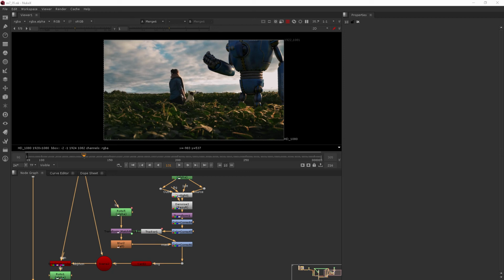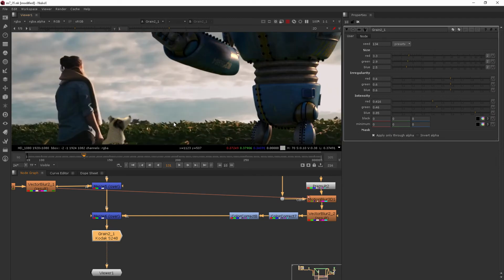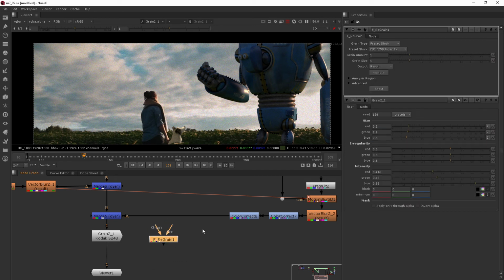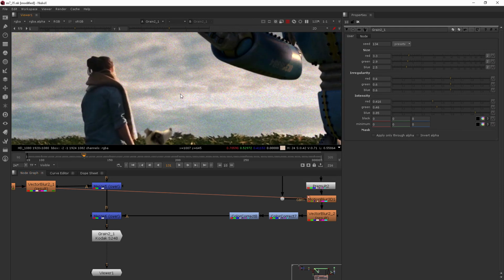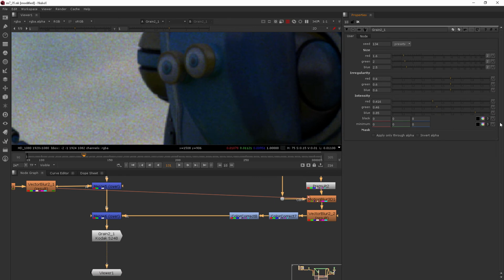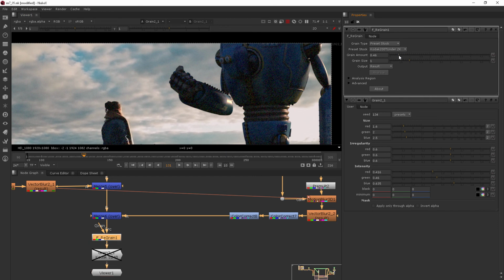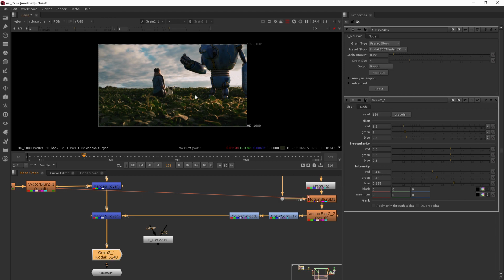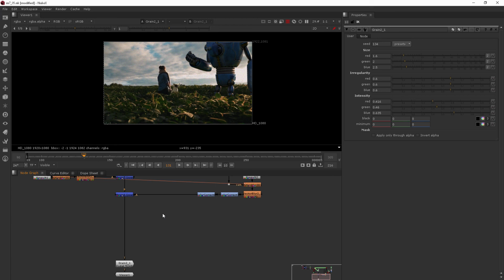Nuke for After Effects Users | Module 7: Adding Effects Part 5